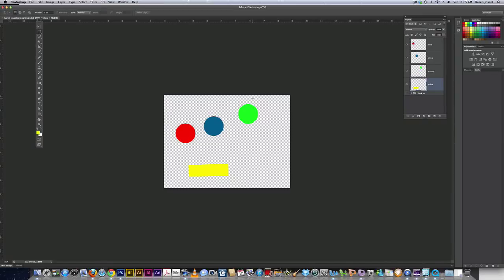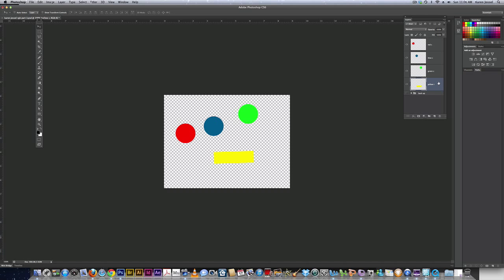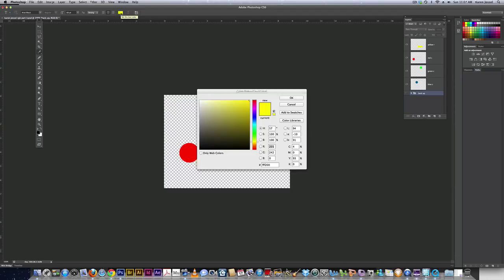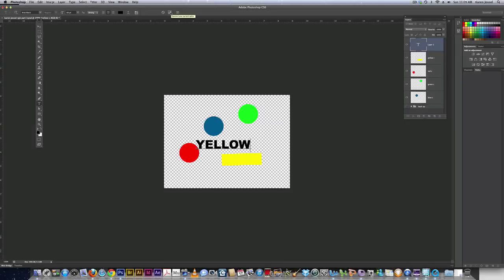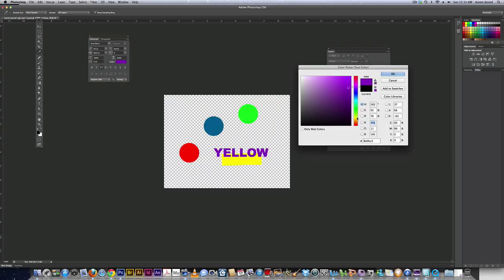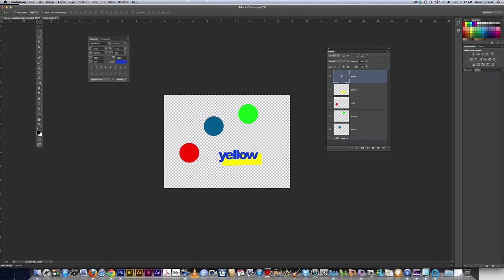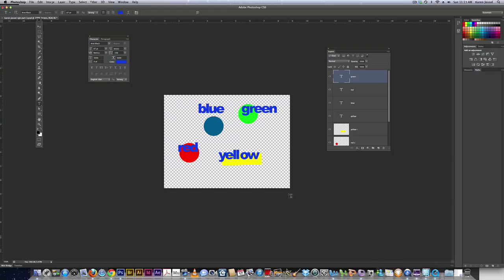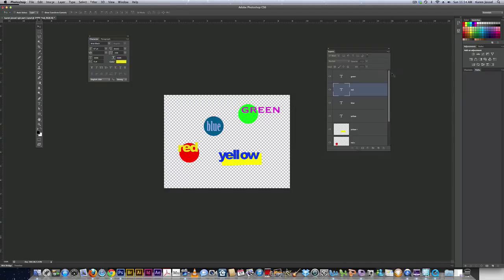RGB Part 3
hierarchy, type, default colors